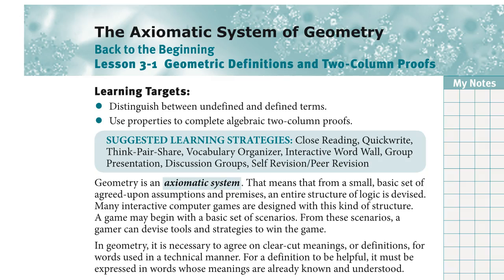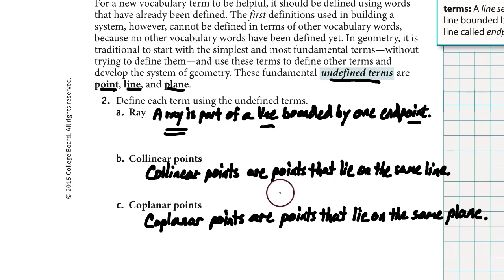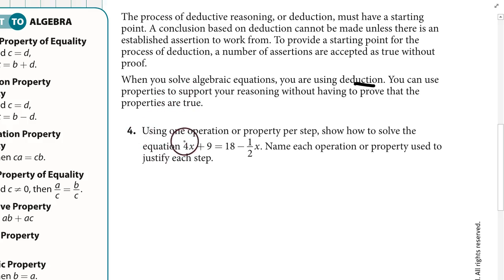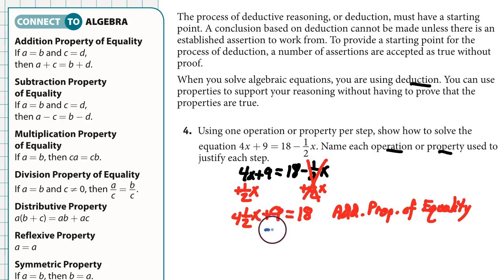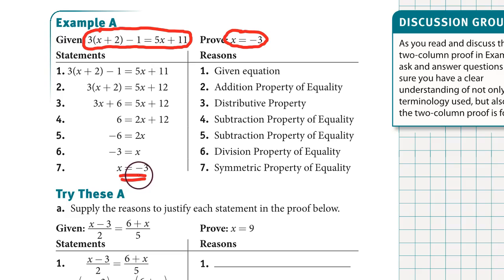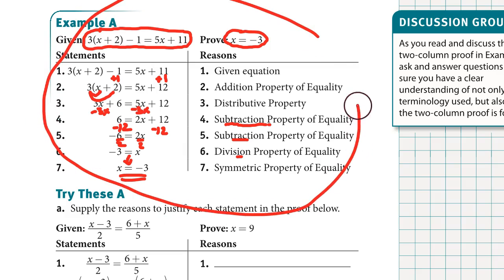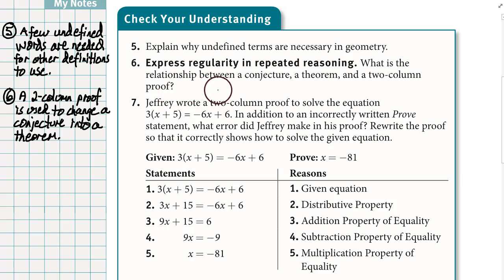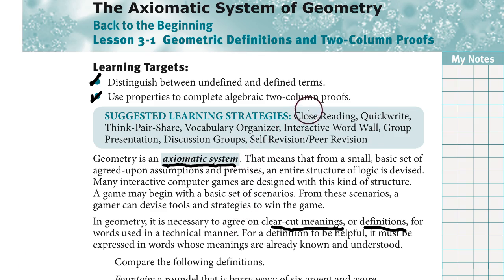3-1 Definitions and Two-Column Proofs